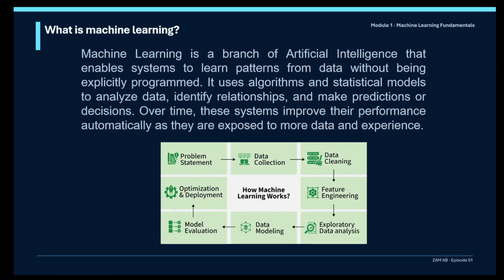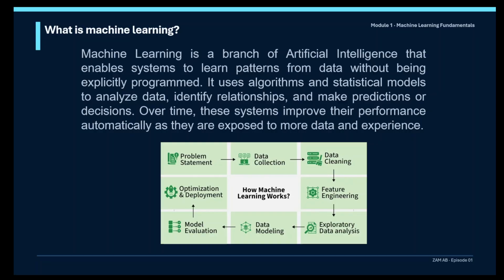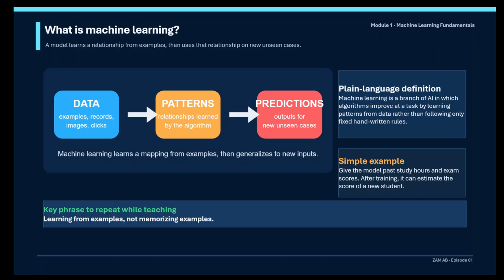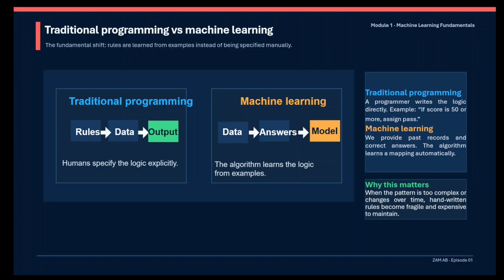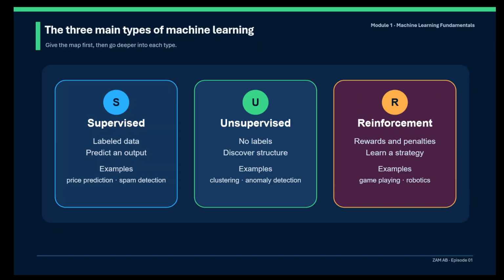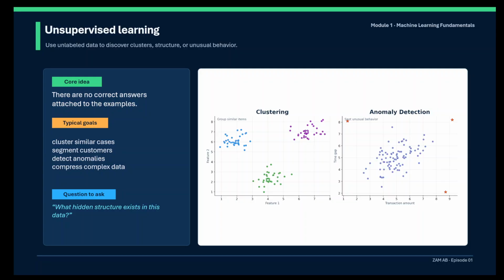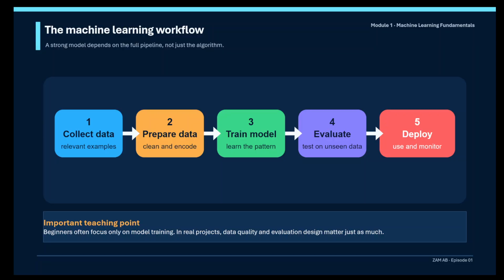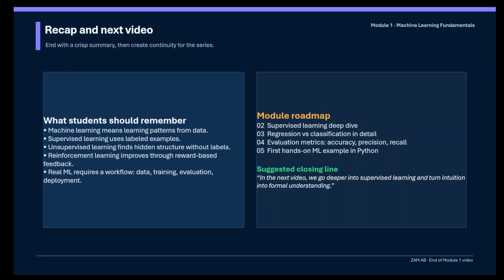What is Machine Learning? Types of Machine Learning Explained | ML Basics (Episode 1)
Machine learning basics, what is machine learning, types of machine learning, machine learning for beginners, introduction to machine learning.
In this video, we introduce the fundamentals of Machine Learning and explain what Machine Learning is along with its different types.

You will learn:
- Supervised Learning
- Unsupervised Learning
- Reinforcement Learning

This video is perfect for beginners, students, and professionals starting their journey in Artificial Intelligence and Data Science.

Topics Covered:
Machine Learning Basics, Introduction to Machine Learning, Types of Machine Learning, AI Fundamentals